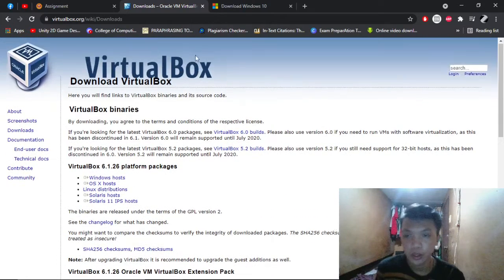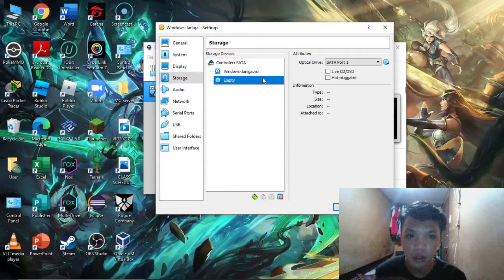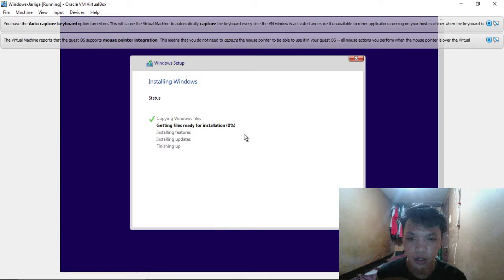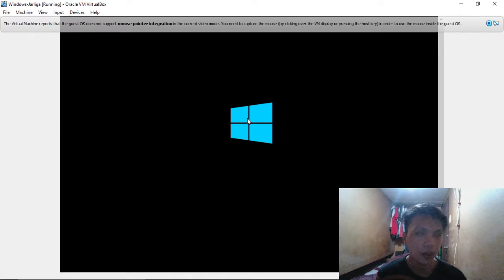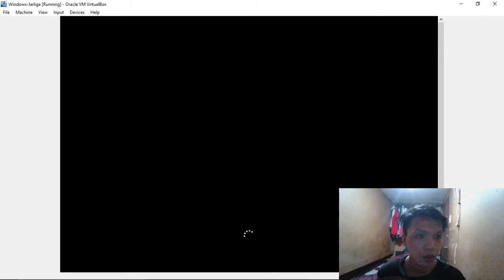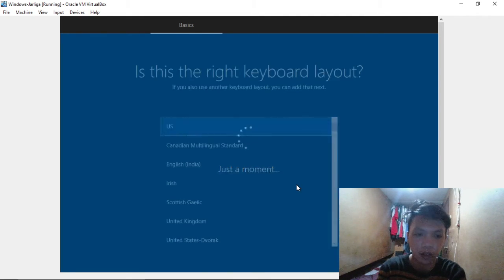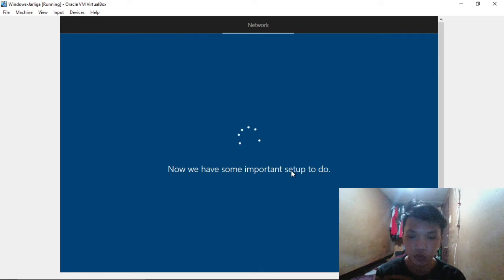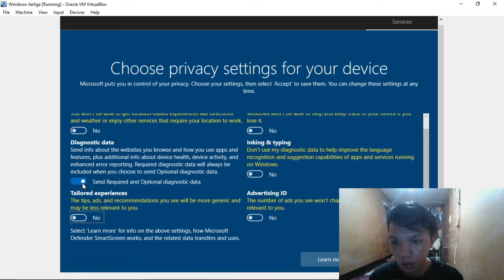IT3L(1124) LAB EXAM #1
Demonstrating the installation of a Virtual Machine and Operating System.